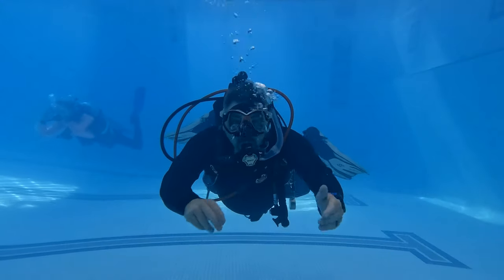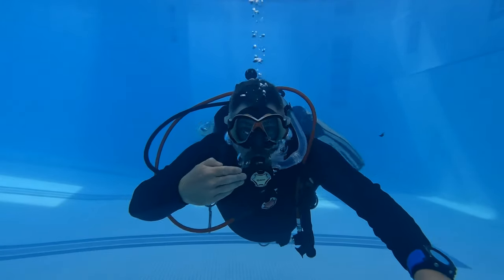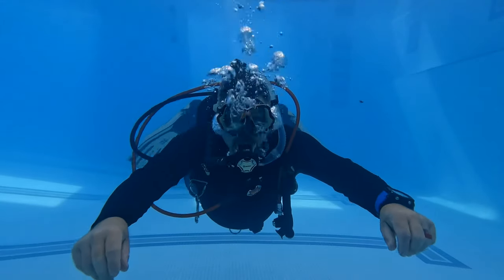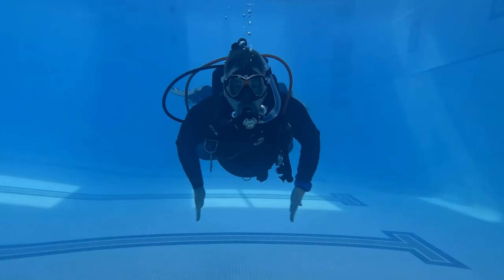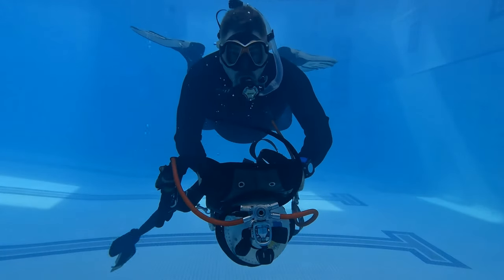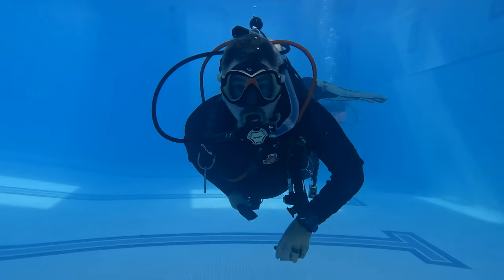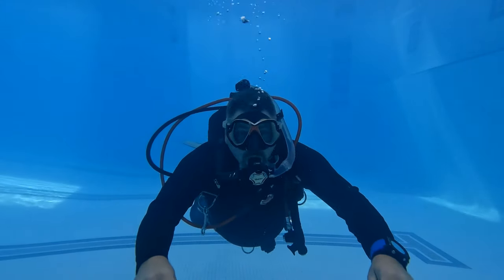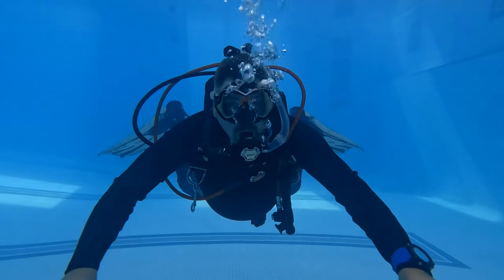SSI Open Water Skills Equipment Checks And Malfunctions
In today's video, Instructor Trainer Bryan Stafford reviews all of the out of air emergency skills from the SSI Open Water Diver Program. Please do not use this video or any of the videos in the series to go out and scuba dive. Make sure you are seeking proper training from your local SSI Open Water Scuba Instructor.

0:00 Opening
0:09 Intro
0:45 Air Check
1:04 Free Flow Regulator
1:26 Malfunctioning Inflator
1:52 Remove & Replace Equipment
3:22 Remove & Replace Weights
3:45 Closing

Playsee LakeHickoryScuba